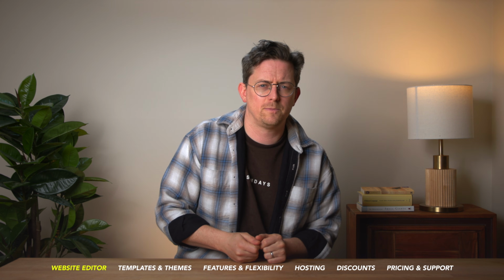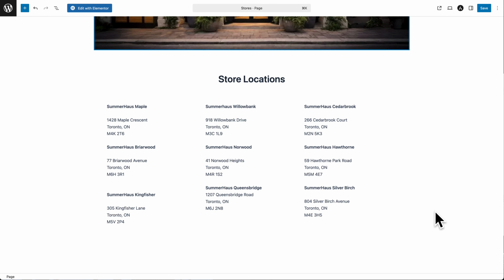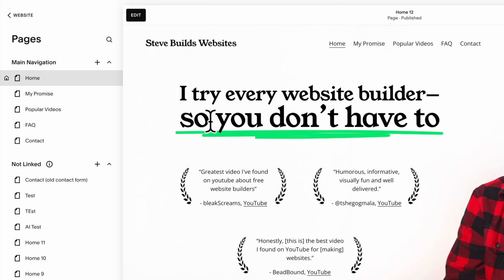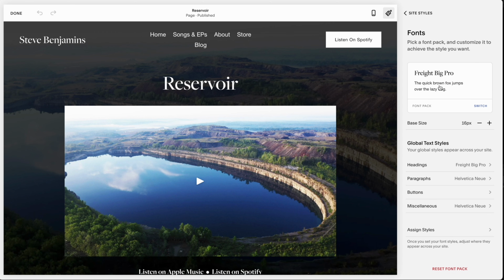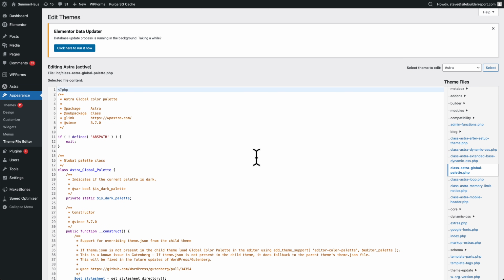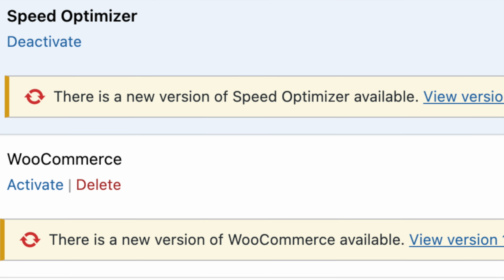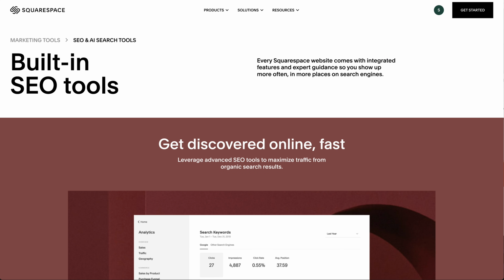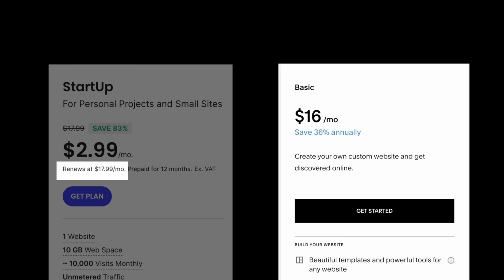Squarespace vs WordPress — Which is Better? (2026)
In this video, I compare Squarespace and WordPress across the most important categories: website editor, templates, flexibility, plugins, hosting, pricing and support.

Although both tools let you build websites, they are fundamentally different.

Squarespace is an all-in-one website builder where everything is included — the editor, templates, hosting and built-in features.

WordPress is a website platform that’s highly customizable. You can swap editors, install plugins, choose themes from thousands of developers and pick your own hosting provider.

Because of these differences, the experience of building a website on Squarespace vs WordPress can be very different.

00:00 Introduction
00:48 Website editors
04:24 Templates and themes
06:01 Featyres and flexibility
07:59 Hosting
08:45 Discounts
09:13 Pricing and support
10:01 Who each platform is best for

By the end, you should have a much clearer idea of whether Squarespace or WordPress is the better choice for your website.